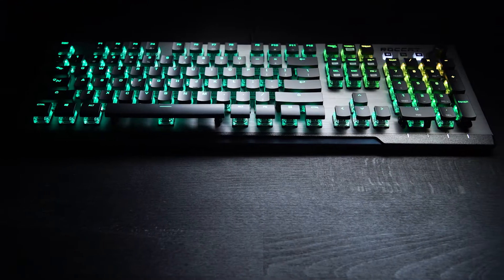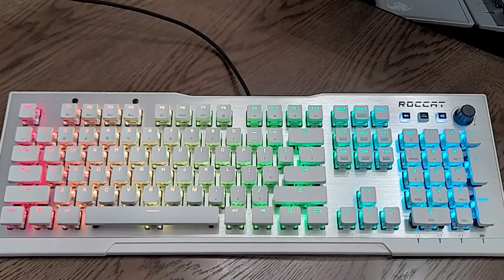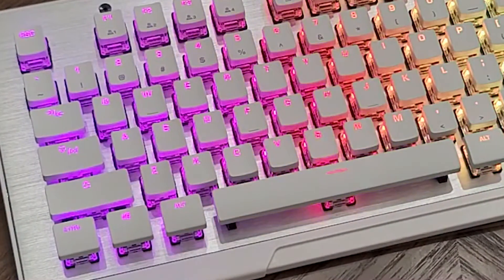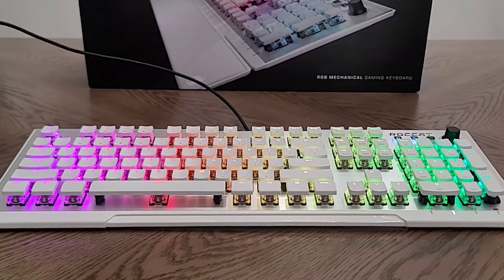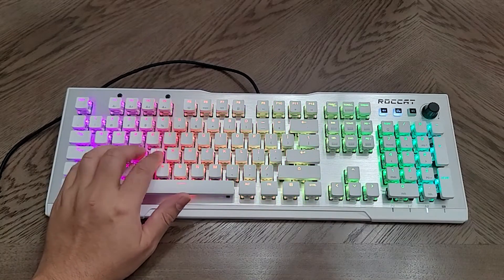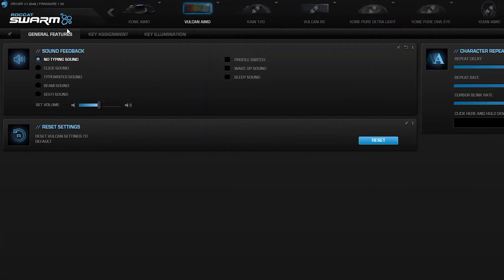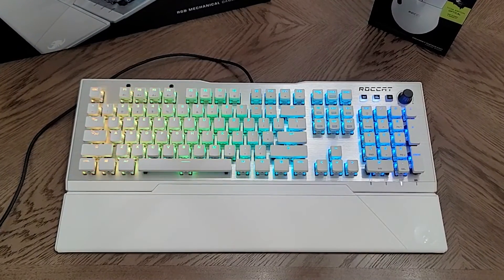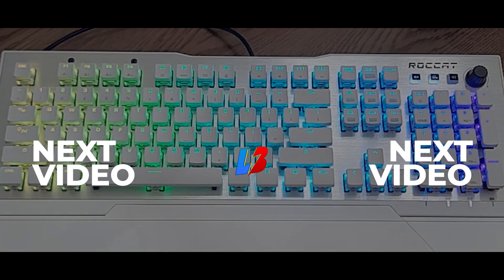Roccat Vulcan 122 AIMO REVIEW RGB Mechanical Gaming Keyboard - Best Gaming Keyboard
Here is the Roccat Vulcan 122 AIMO REVIEW RGB Mechanical Gaming Keyboard - Best Gaming Keyboard that you can get now. With a lot of features that you will enjoy along with different RGB features and much more.